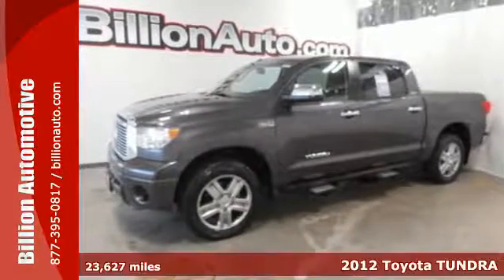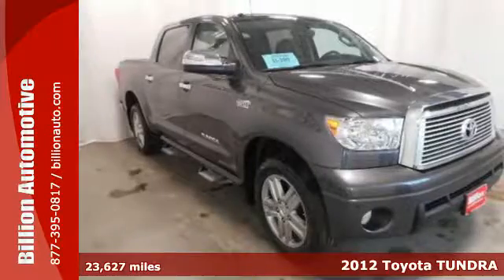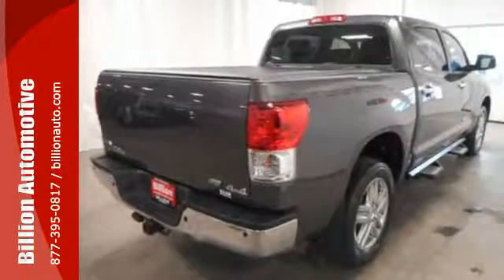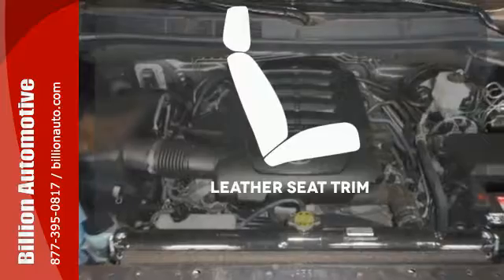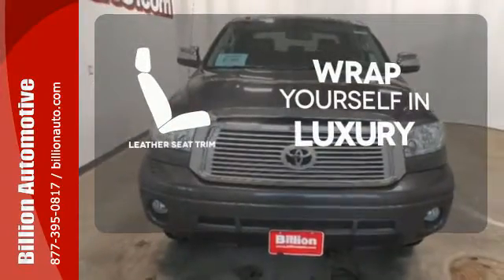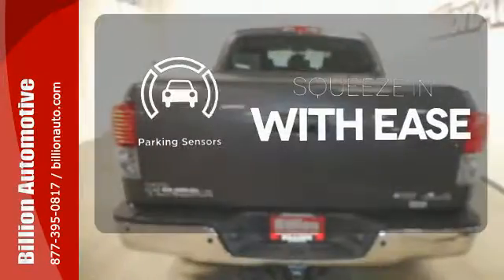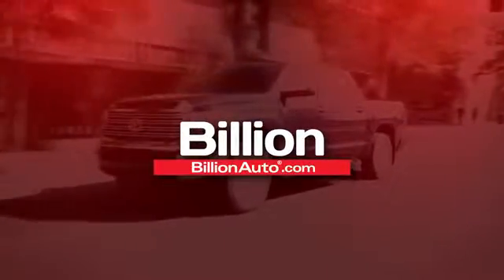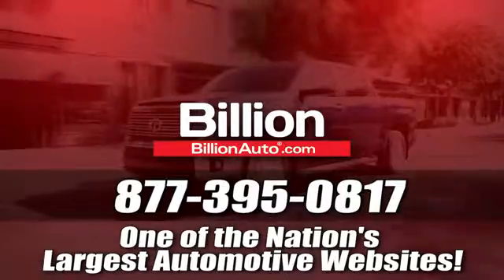Used 2012 Toyota TUNDRA Des Moines IA- For- Sale, SD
Year: 2012
Make: Toyota
Model: TUNDRA
Trim: LTD
Engine: V8
Transmission: Automatic
Color: Gray
Interior: Red Rock/Black
Mileage: 23627
Stock #: T51377A
VIN: 5TFHW5F16CX261384

Address:
19 Midwest Locations